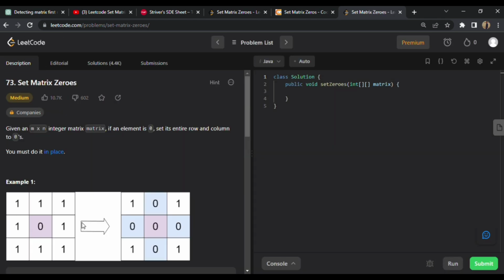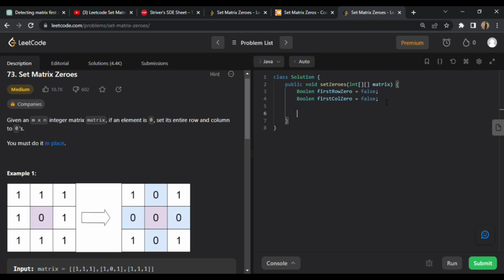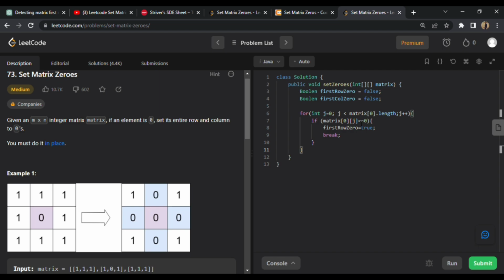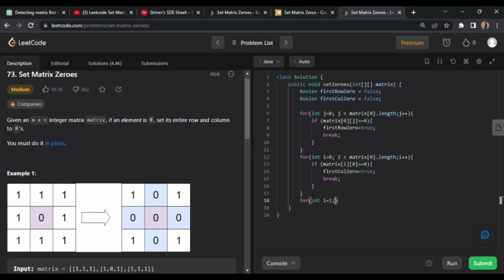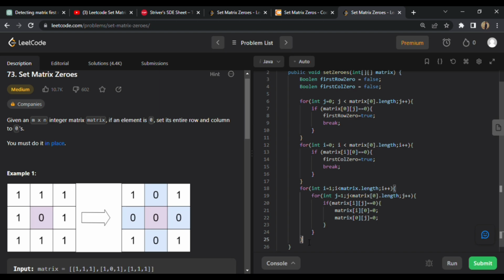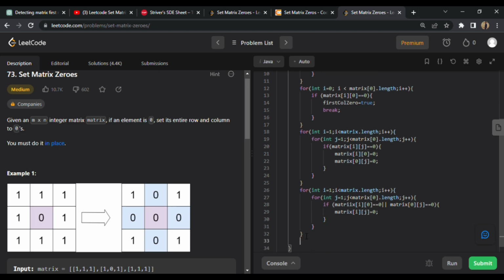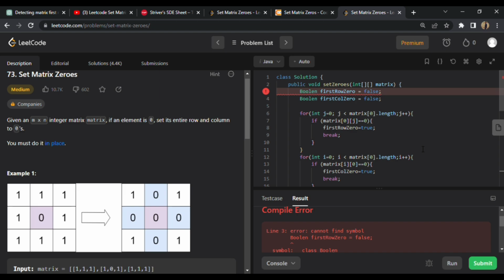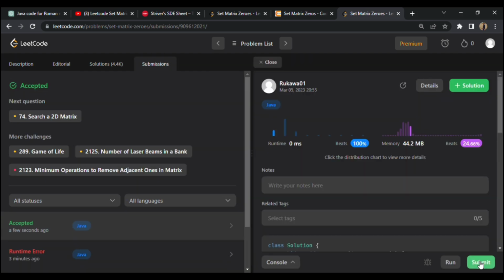Set Matrix Zeroes| Leetcode | Optimal Solution | JAVA